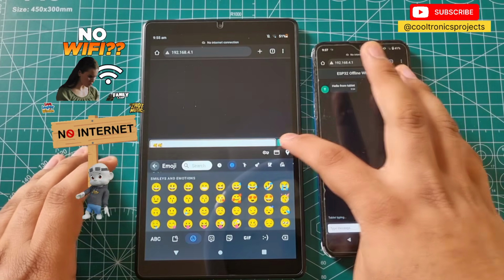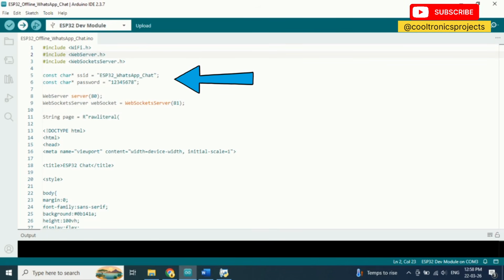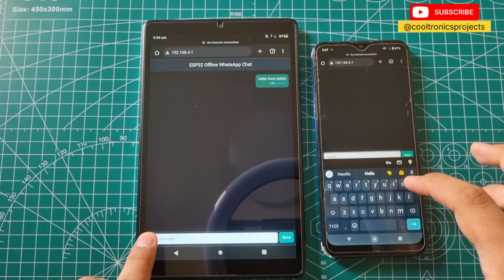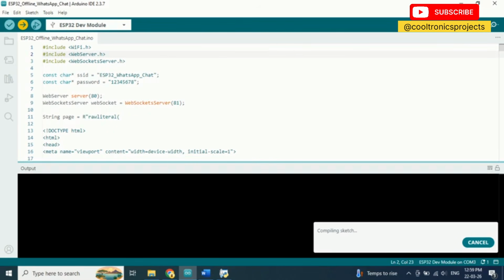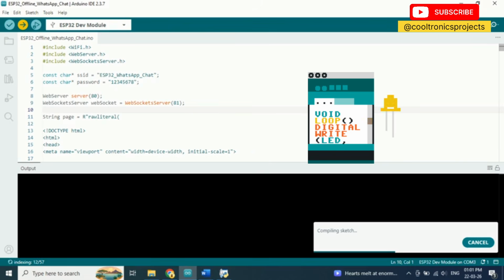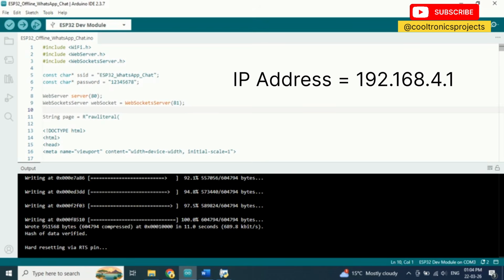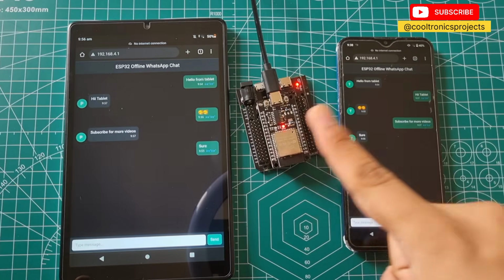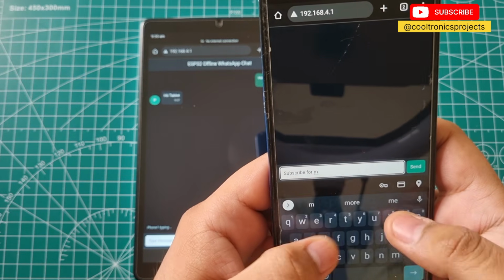ESP32 Local Chat System | Real-Time Messaging Without Internet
❤️Comment Code to get full project code.🤟

In this video, we will be exploring the capabilities of the ESP32 microcontroller by building a full real-time messaging chat system that operates locally, similar to a WhatsApp clone, but with the added benefit of being a DIY project. The ESP32 is a powerful chip that supports WiFi and Bluetooth, making it an ideal choice for networking and internet of things projects. By utilizing the ESP32 WiFi capabilities, we can create a local area network that enables multiple devices to communicate with each other in real-time. This project is perfect for those interested in ESP32 projects, Arduino, and DIY home automation. The ESP32 web server and programming capabilities make it easy to create a user-friendly interface for our chat system. We will also be discussing the potential of using the ESP32 in mesh network configurations and its applications in various IoT projects. Whether you are a beginner or an experienced developer, this project is a great way to learn ESP32 programming and enjoy mechatronics. The ESP32 temperature sensor and other peripherals can also be integrated into the project to expand its functionality. By the end of this video, you will have a comprehensive understanding of how to use the ESP32 to create a real-time chat app and other innovative IoT projects.
This chat application allows multiple devices to connect to the ESP32's wifi network, enabling instant messaging without any internet connection. It's a fantastic esp32 project for anyone interested in networking and creating innovative communication solutions. ❤️Comment Code to get full project code.🤟